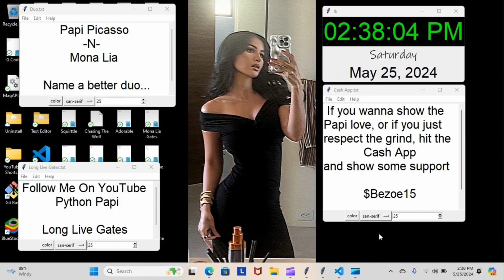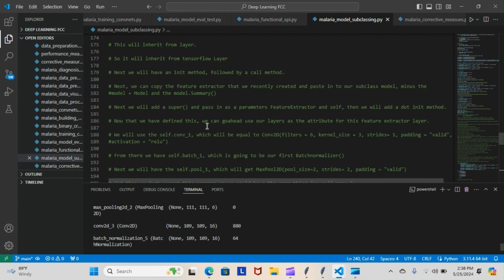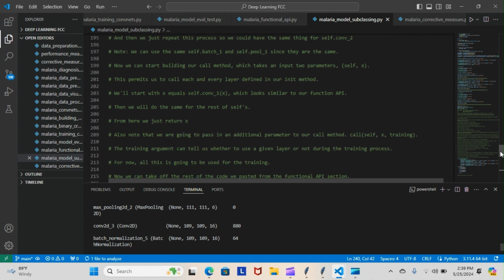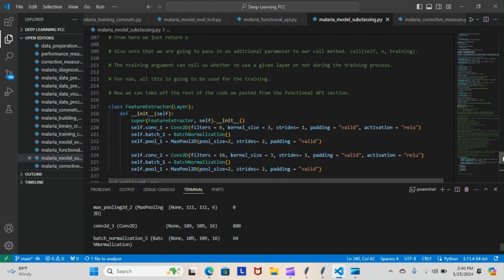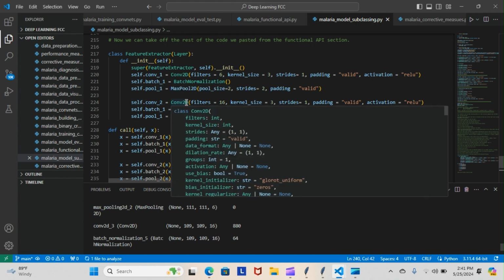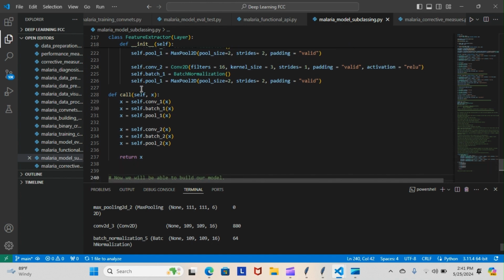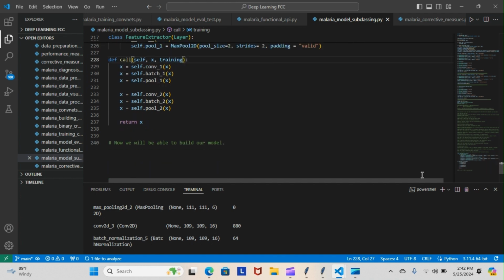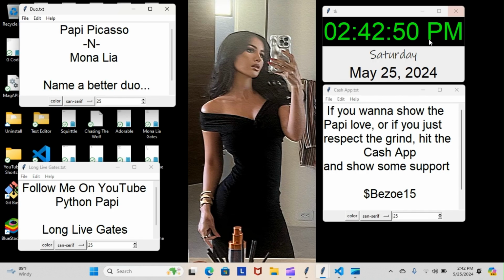Python Papi / TensorFlow Day 102 - Building Neural Networks - Part 83